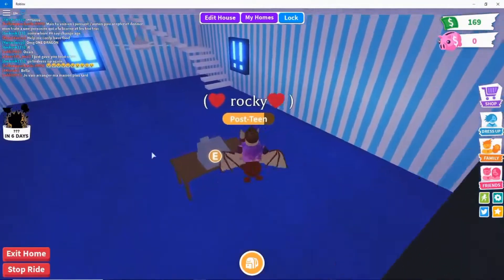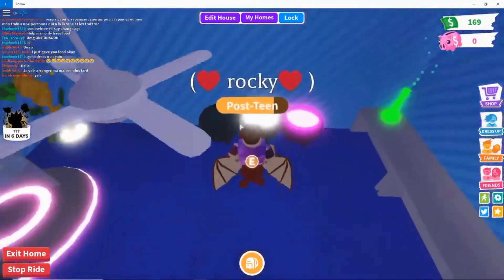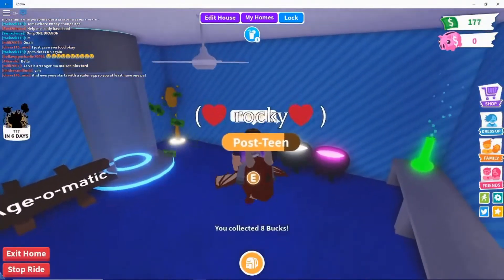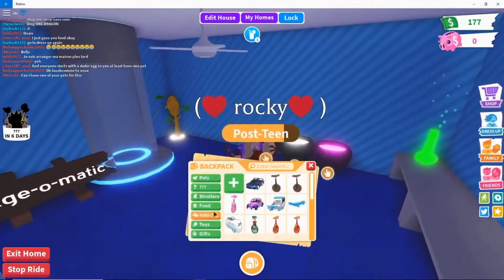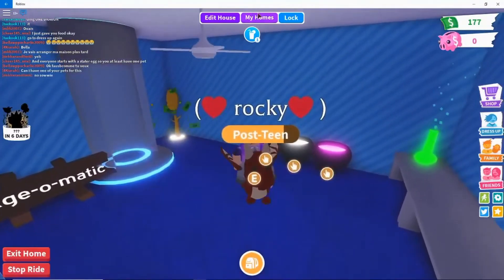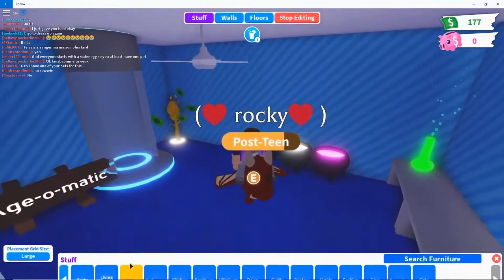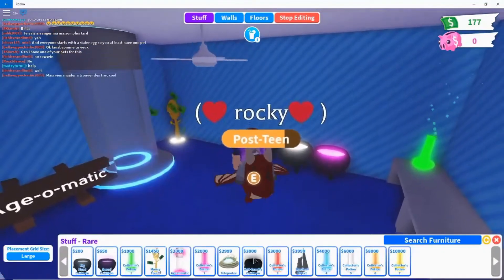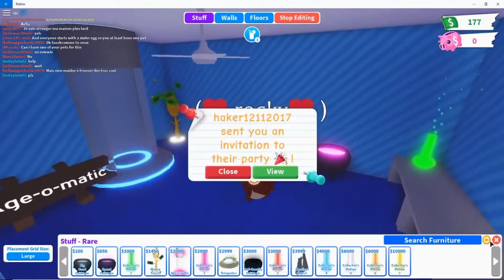How to find the Key in Adopt Me!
In this Video I showed Tips and Tricks on how to gain money Fast. I also showed where and how to find the Key.